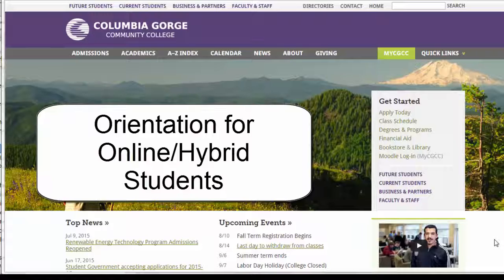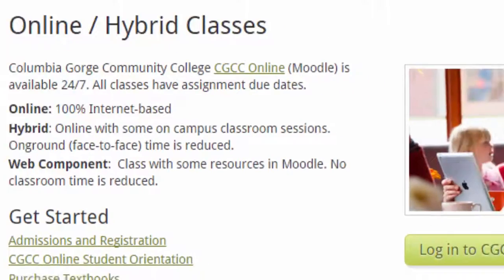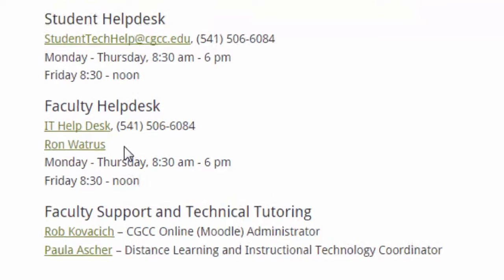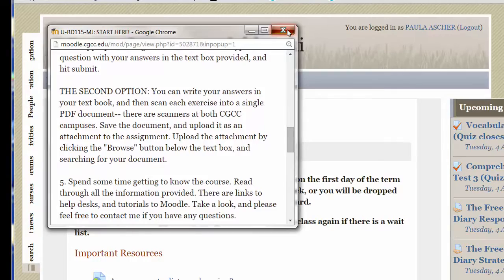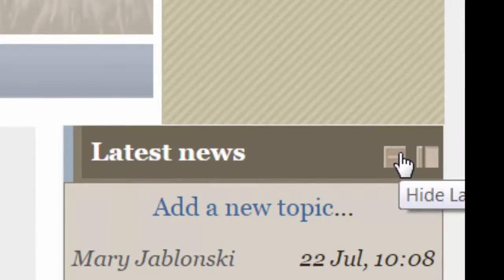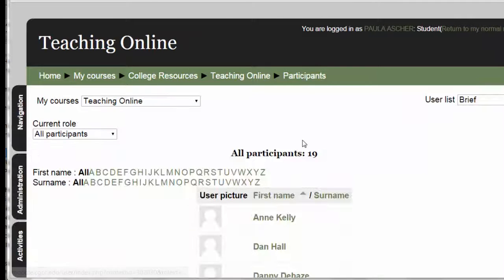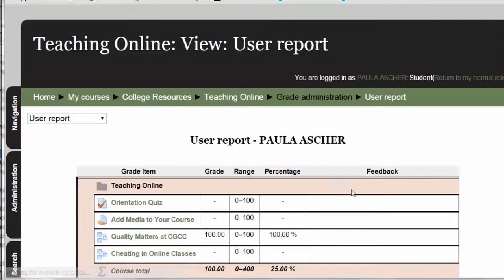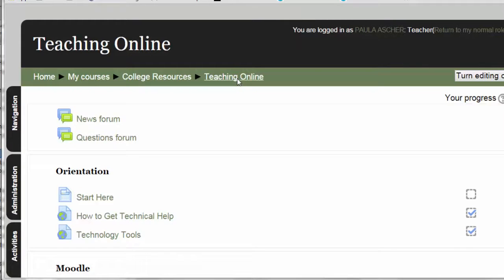Online Student Orientation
A video about student orientation to online and hybrid classes at Columbia Gorge Community College